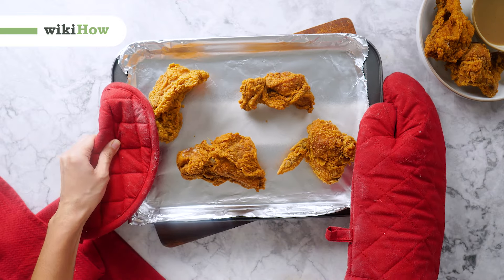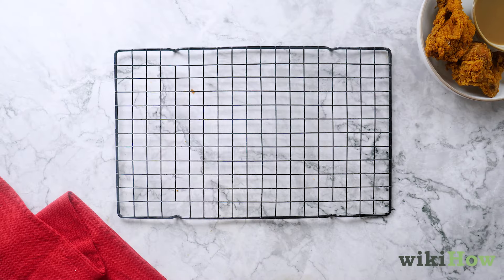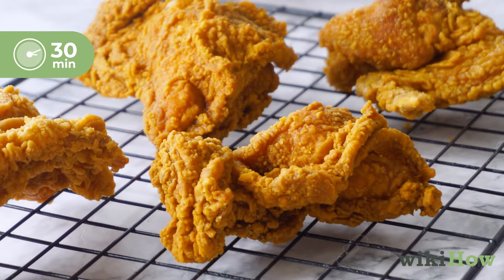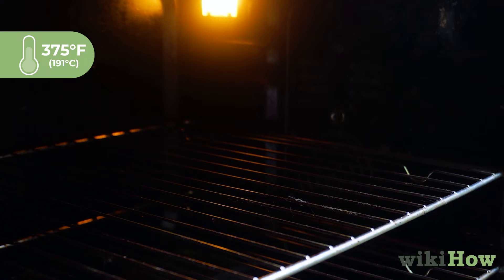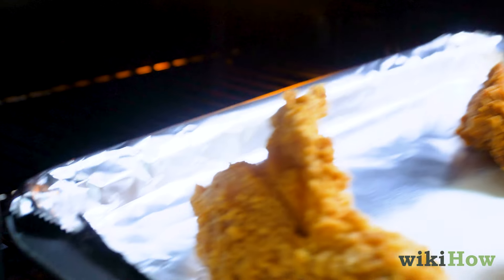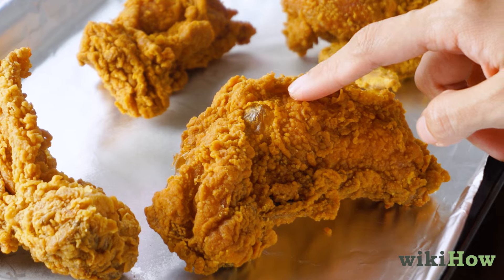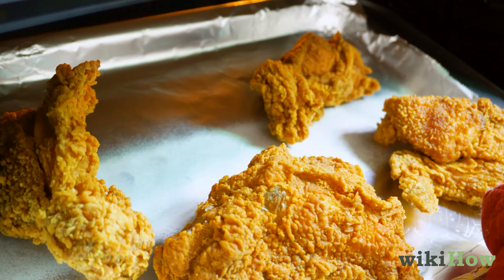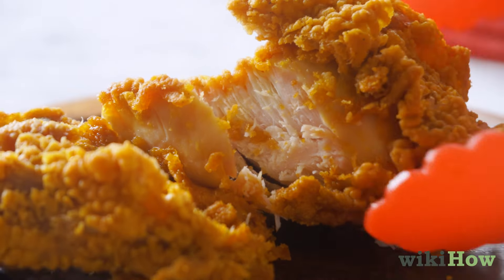How to Reheat Fried Chicken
Learn how to reheat fried chicken with this guide from wikiHow